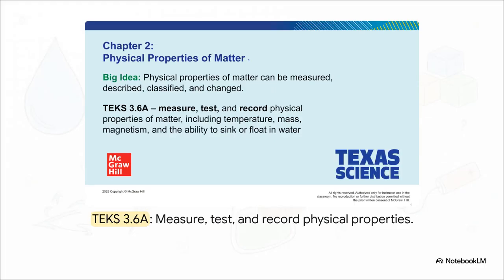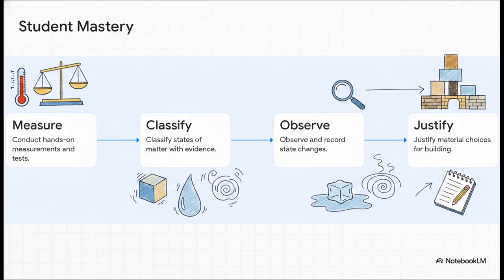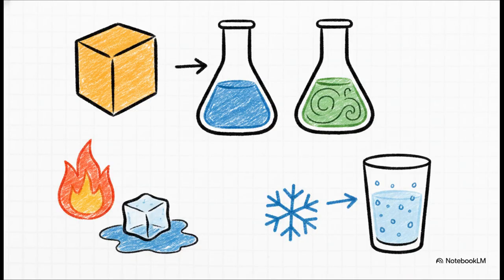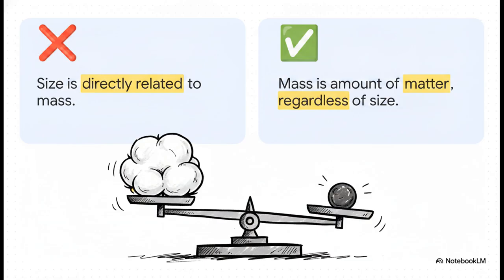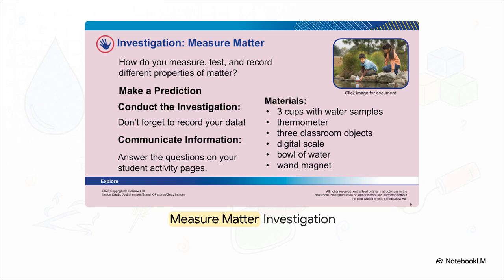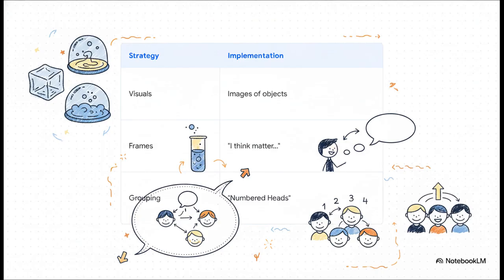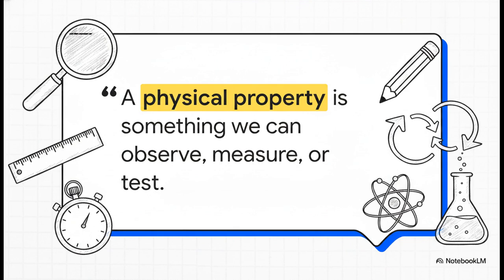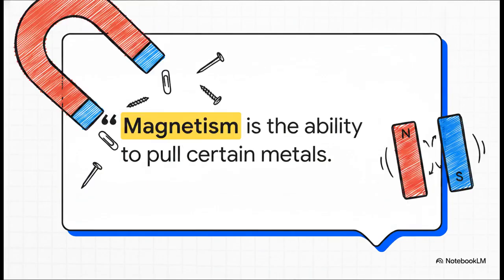Grade 3 Unit 2: Physical Properties of Matter